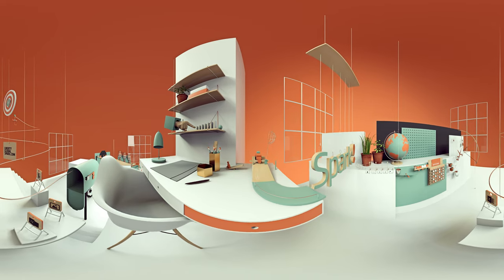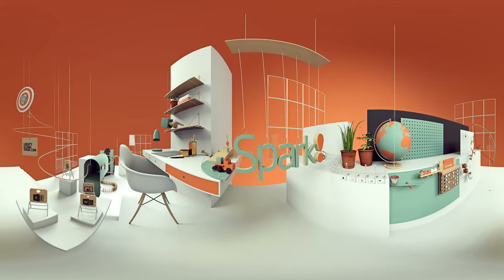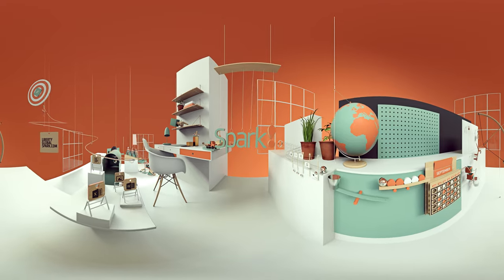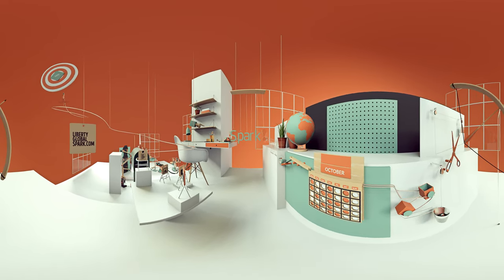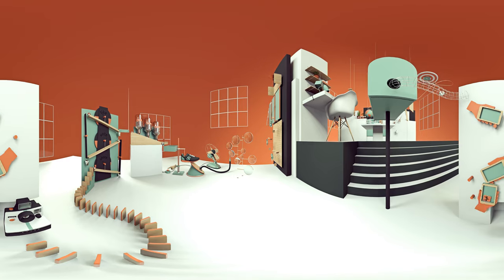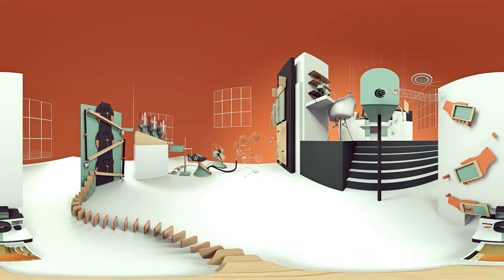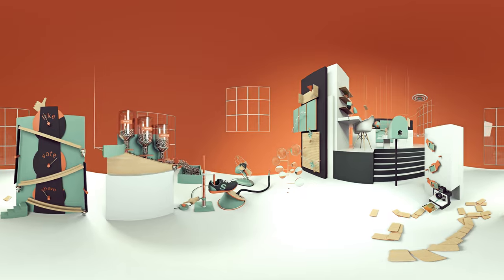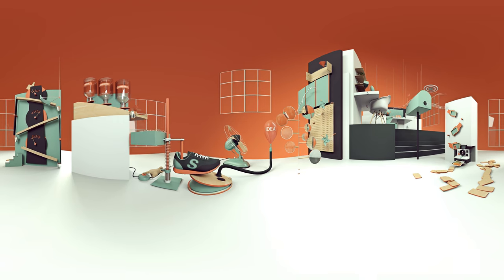Liberty Global Spark Video VR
Watch the captivating (Virtual Reality) video on how Liberty Global’s Spark program takes an idea on a true adventure in collaborative innovation and transforms it into a full blown concept.